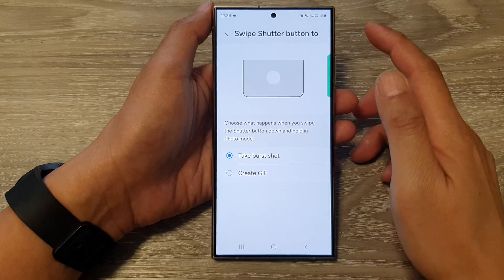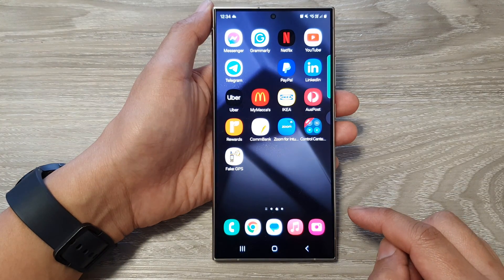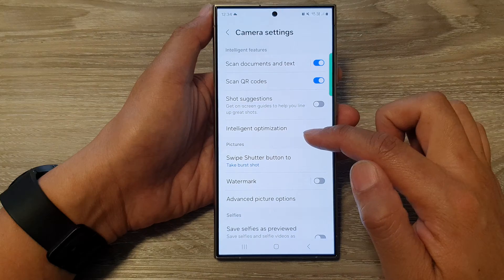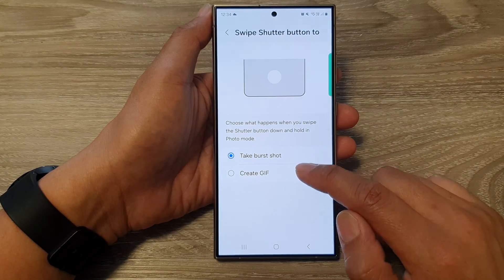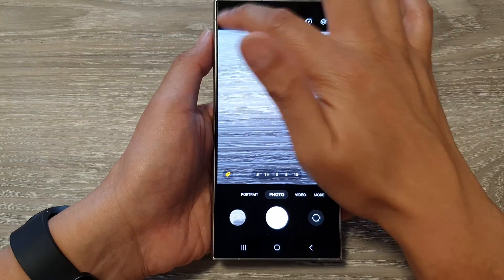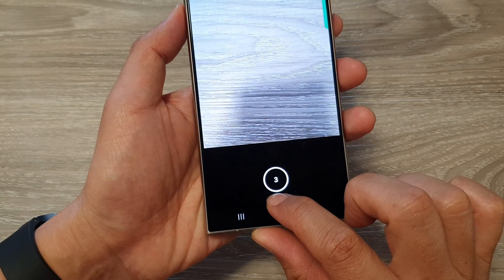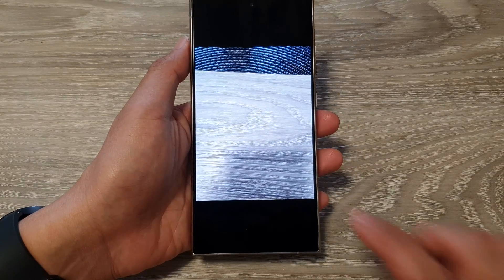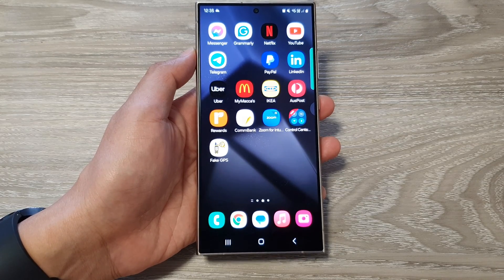Galaxy S24/S24+/Ultra: How to Set Camera Swipe Shutter Button To Take Burst Shot or Create GIF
Welcome to our comprehensive guide on maximizing your photography experience with the Galaxy S24, S24+, and Ultra! In this tutorial, we'll show you how to set up your camera swipe shutter button to capture stunning burst shots or effortlessly create captivating GIFs. Whether you're a photography enthusiast or just love capturing memorable moments, this feature will take your Galaxy S24 camera skills to the next level.